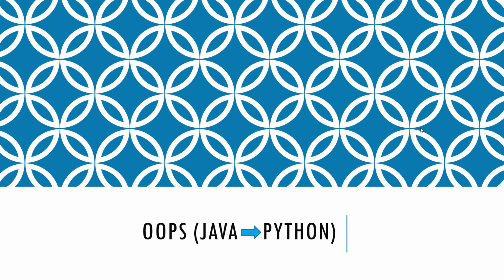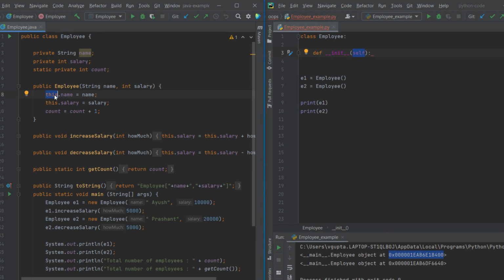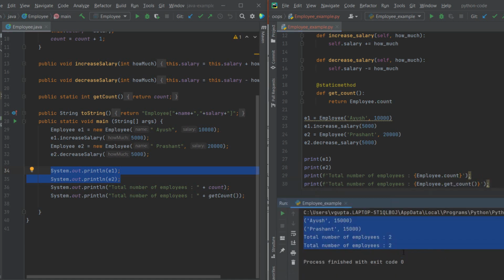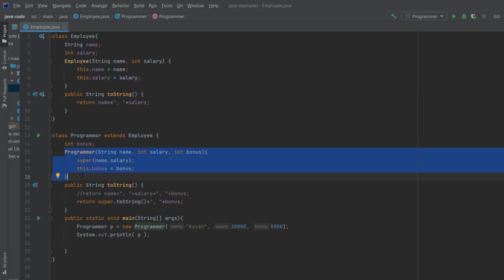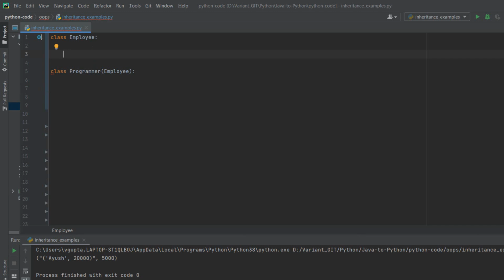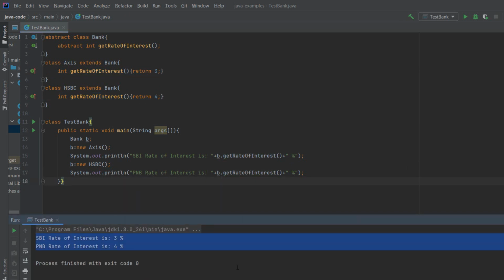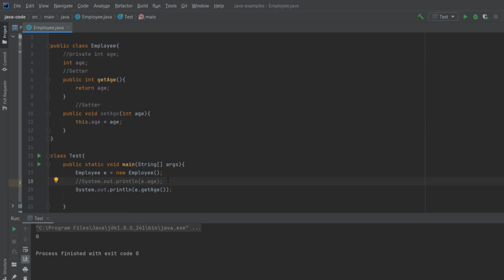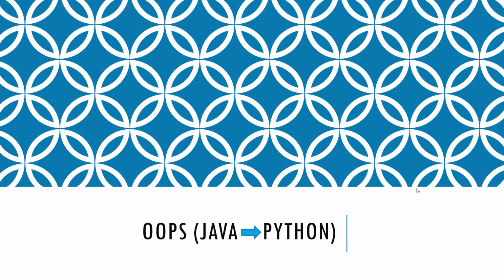Java Code to Python | OOPS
This video provides an introduction to the object-oriented programming, including an overview of Python syntax and how it differs from a language like Java.  This include concepts like classes, objects, instance/static variable/methods, constructor, inheritance, abstraction, encapsulation, polymorphism.
Chapters
00:00 Intro
00:14 Class, Object, Variable, Methods, Constructor
05:18 Method Overloading
06:48 Inheritance
09:05 Polymorphism & Duck Typing
11:06 Abstraction
13:08 Encapsulation
16:53 Outro

Notes:-
1.) To create empty class – use pass keyword.

2.) For static method, you don’t need to pass self as parameter as there is no instance. Also, use the @staticmethod annotation.

3.) To create objects, new operator is not required unlike in Java.

4.)  For all the instance methods, you need self as the first parameter but for static methods, you don’t really need self at all.

5.) In Python ( Class level variable = static variable ) . To access this variable, access it via class name. If you want to refer any of the instance variable, you should always refer by self.variable_name.

6.) In Python, object class name starting with ‘o’ instead of ‘O’.

7.) In java, you need to define an instance variable and only then you can set a value to it. But in python you can see that’s not necessary. You can dynamically add attributes at runtime.

8.) In Python, there is no concept of constructor or method overloading. When python sees a method which has the same name as an earlier method, what it does that it removes the first method completely. It acts as if this method doesn’t really exists at all. Same is the case for constructor.

9.) For creating an abstract class, you need to extend ABC ( abstract base class). Inside an abstract class you have abstract method and you would indicate them by @abstractmethod. We need to import a module called “abc” and import ABC and abstractmethod.